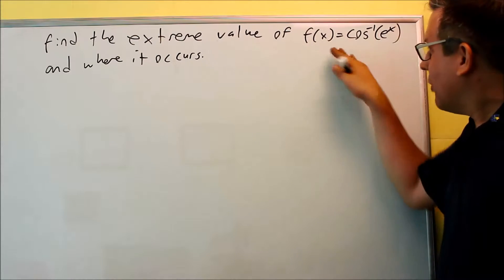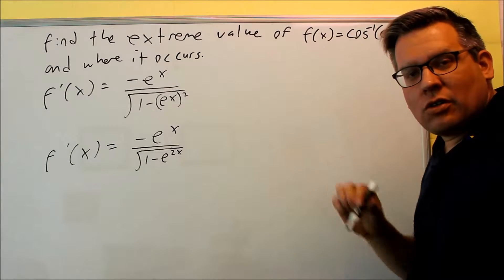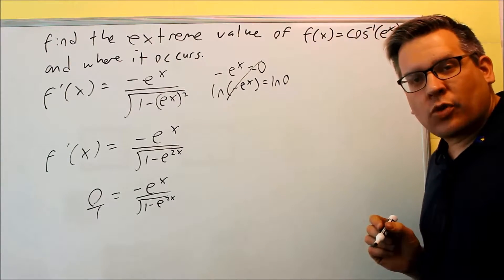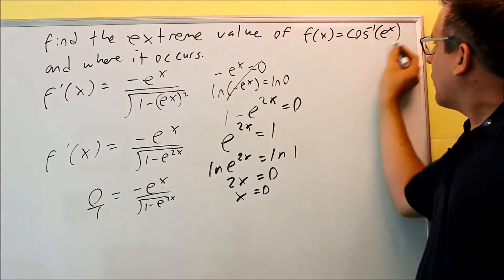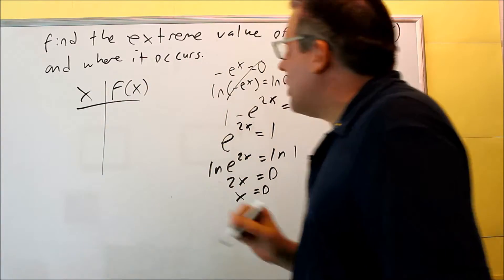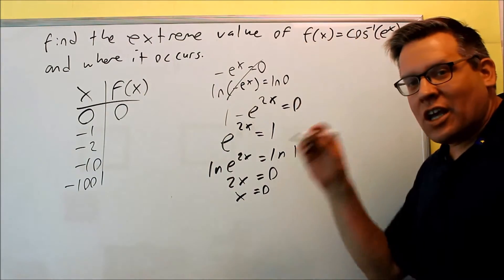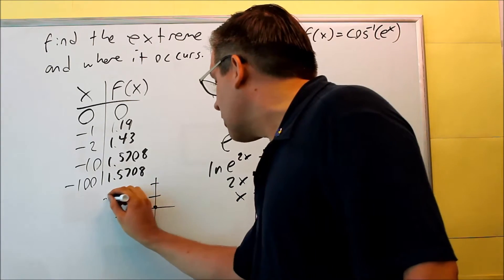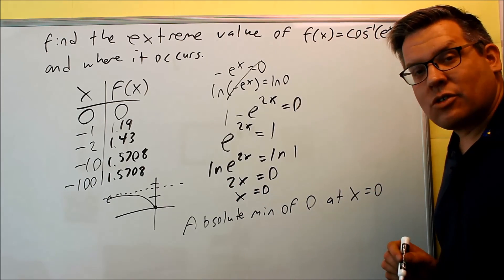Find the Extreme Value and Where it Occurs (Inverse Trigonometric)